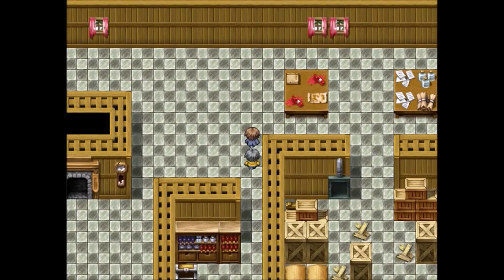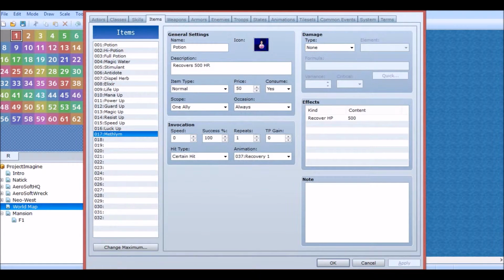Project Imagine Vlog #4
A new location on the world map and a new item. Not much, but something!